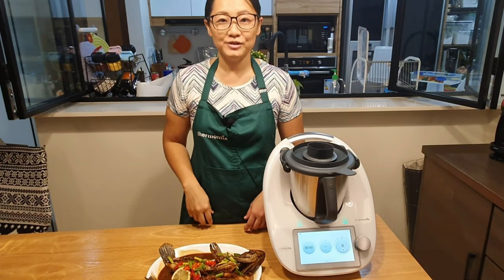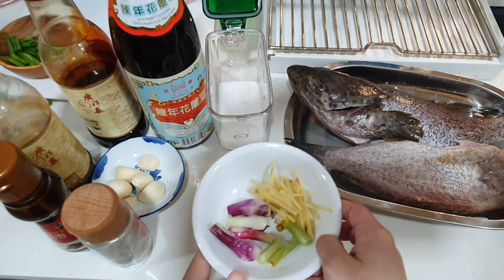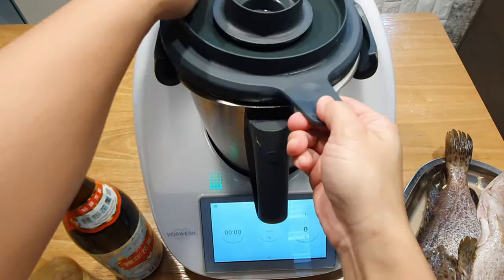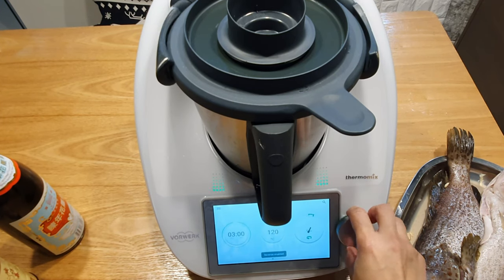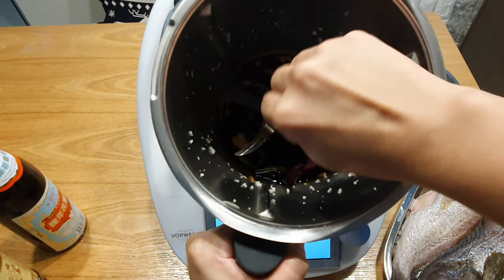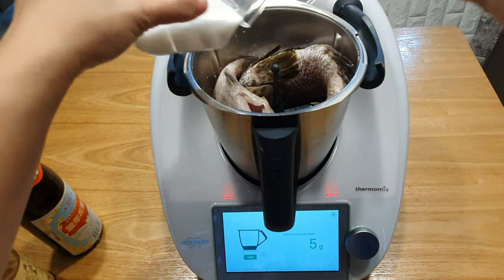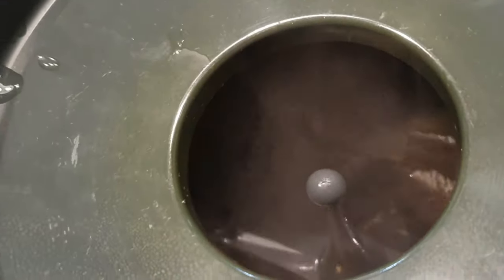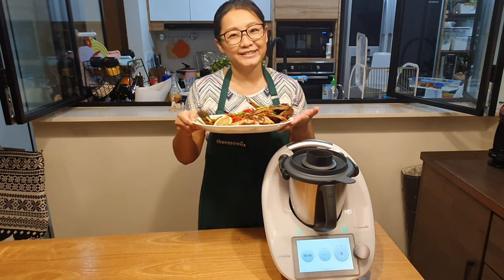How to make Braised Fish (Grouper Fish ),EASY AND FAST ONLY 10 MIN,Thermomix recipes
This easy cooking braised fish  is ready in just 10 minutes! Healthy and delicious dinner for your family